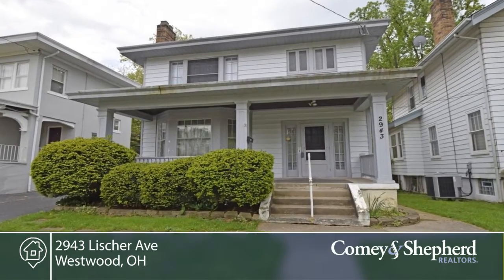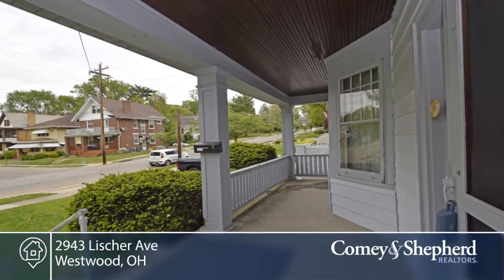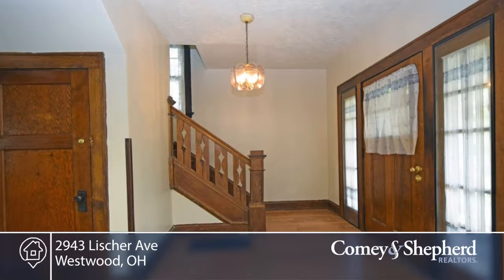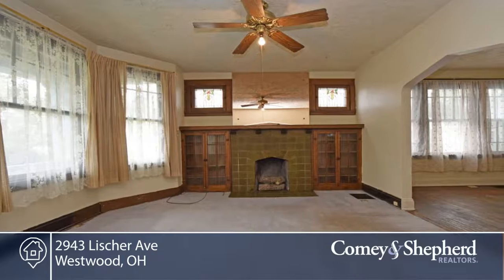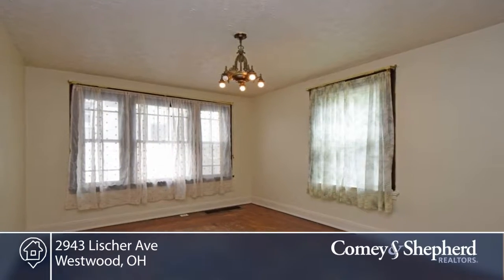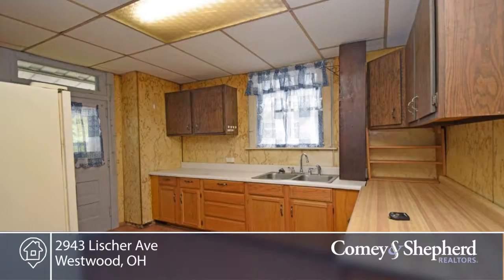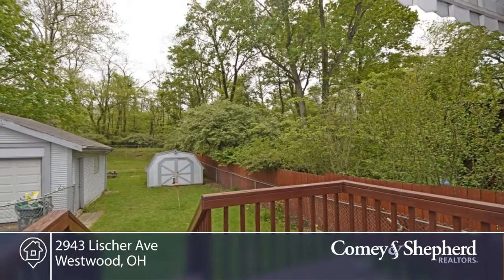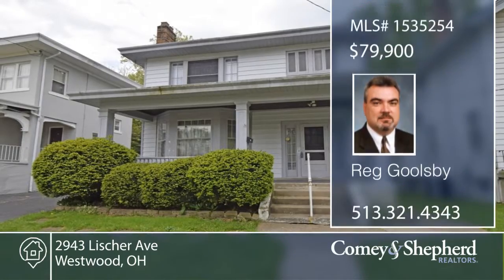2943 Lischer Ave Westwood, OH | MLS# 1535254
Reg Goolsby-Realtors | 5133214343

A Great Westwood Value! Traditional with new roof 2015, Newer water heater, Furnace, Electric, Bath Fitters! 3 Bedrooms, 1 1/2 bath with 2 car garage. Beautiful Rookwood fireplace with built ins and stained glass. A great opportunity to do your own cosmetic updates.